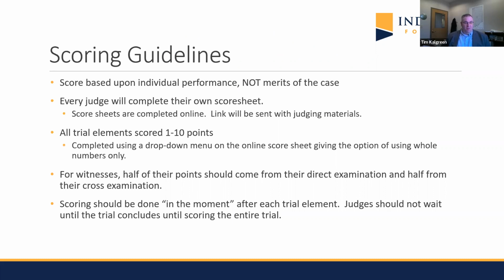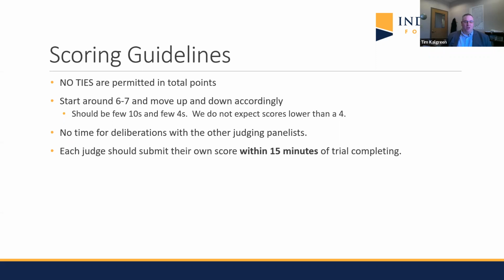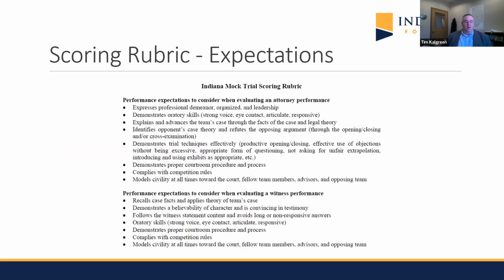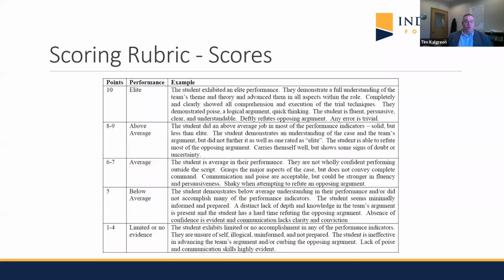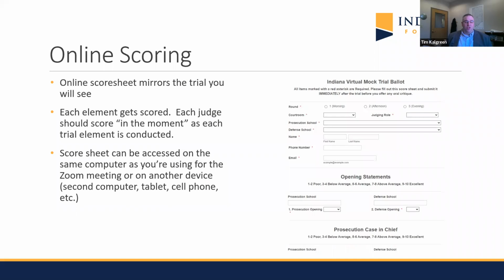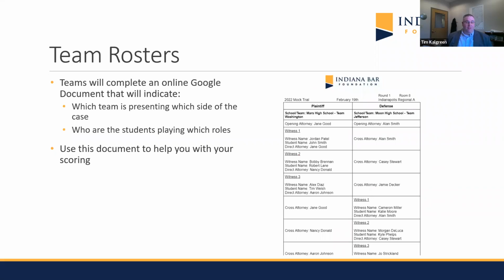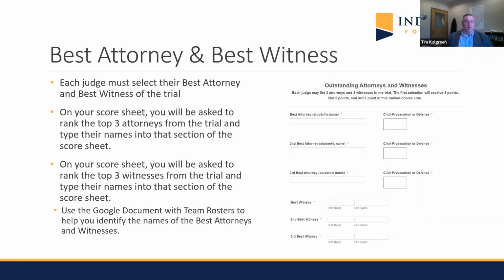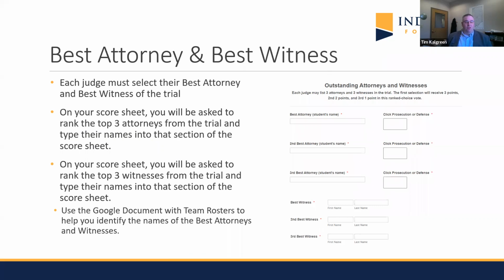Scoring - MT Training